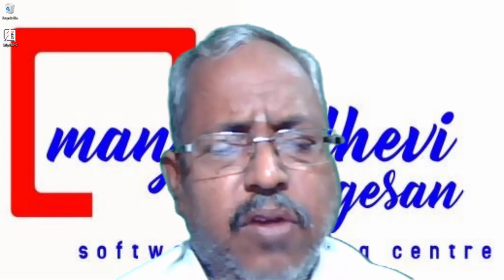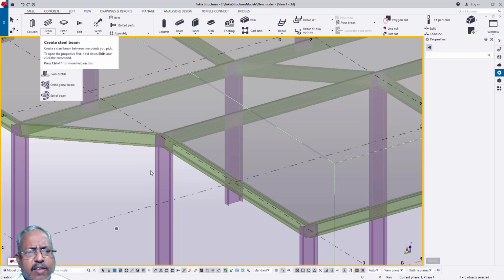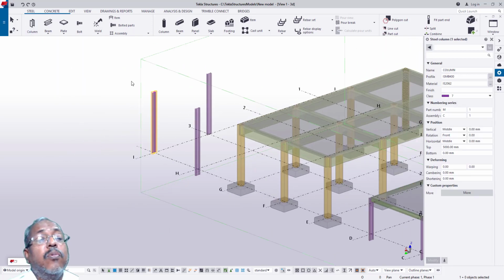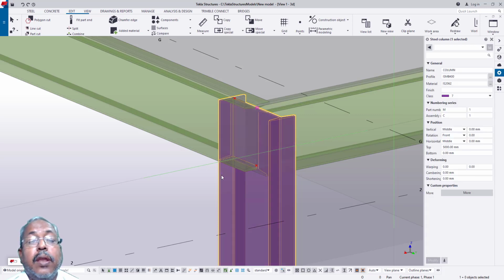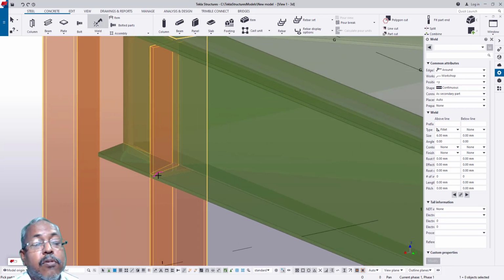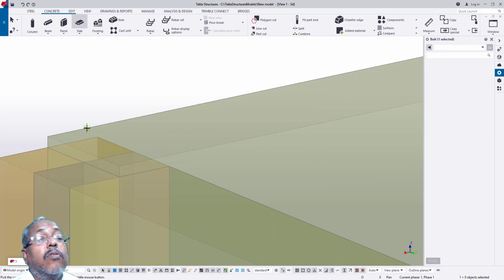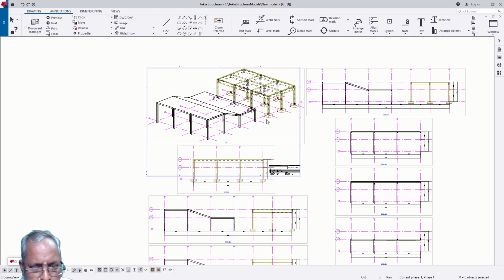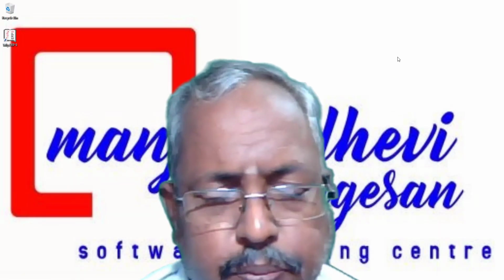Tekla Structures Demo in English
In this video, Features, tools in Tekla Structures explained.